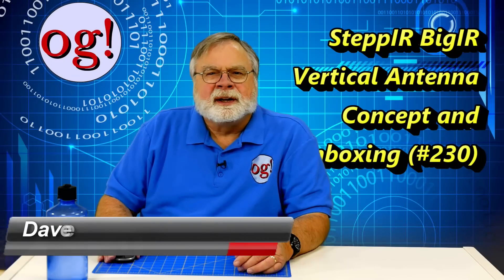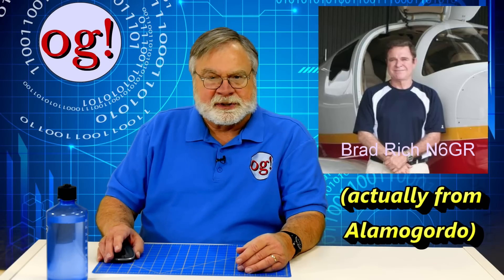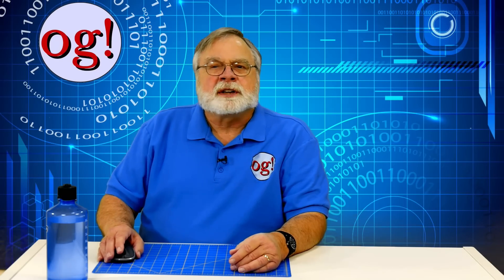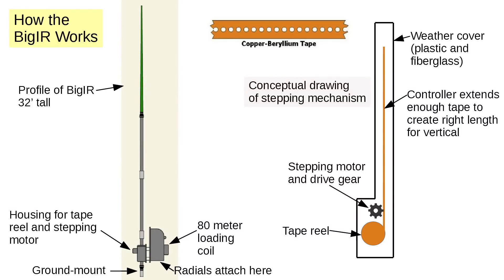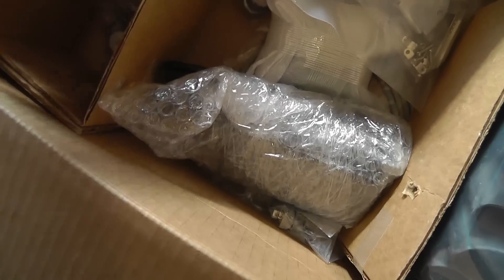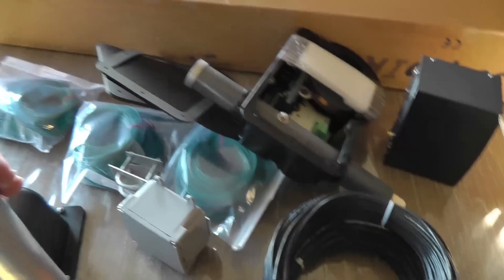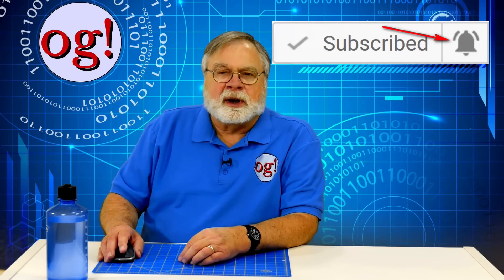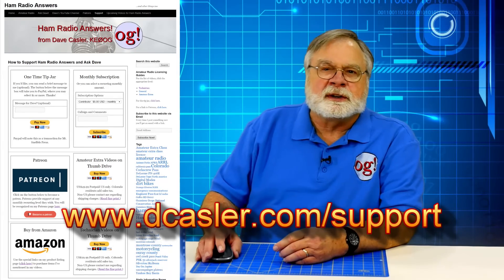SteppIR BigIR Concept and Unboxing (#230)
My new station antenna is a SteppIR BigIR vertical This video explains how it works and shows the unboxing. Lots of parts!